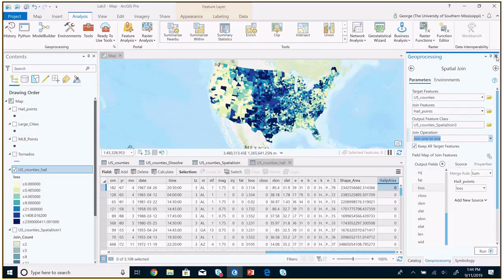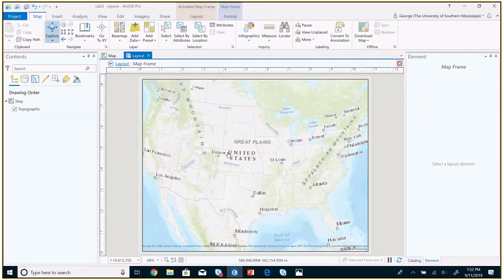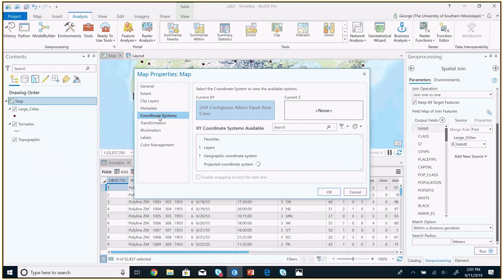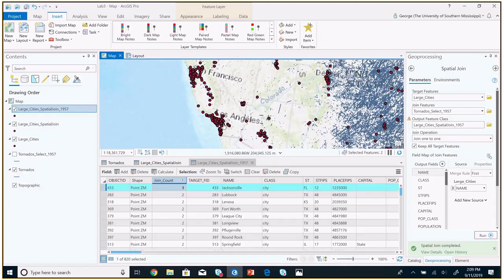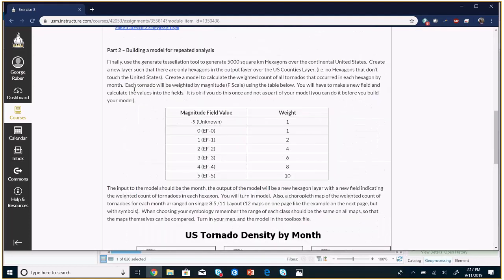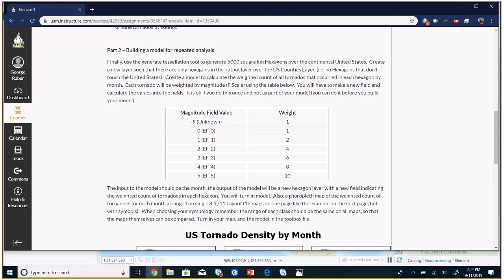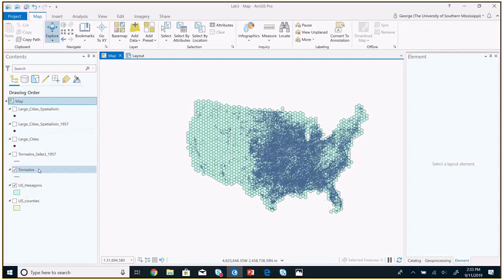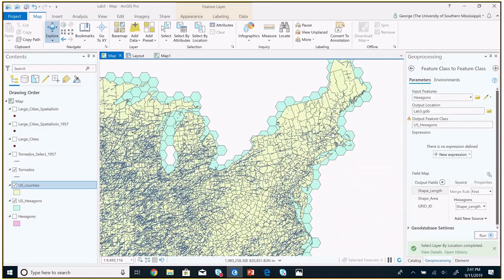GHY 417 / 517, USM, Fall 2019, Meeting 3, Part 2